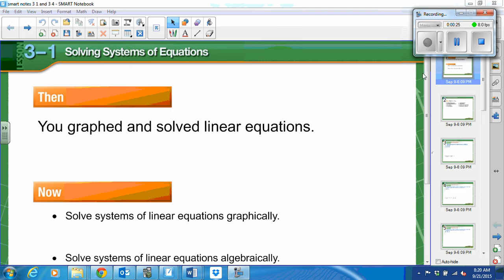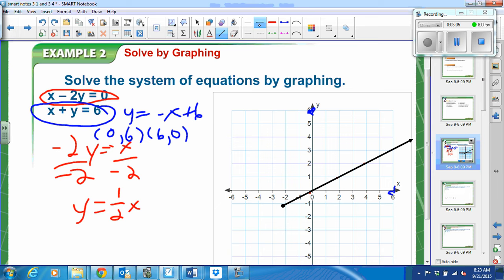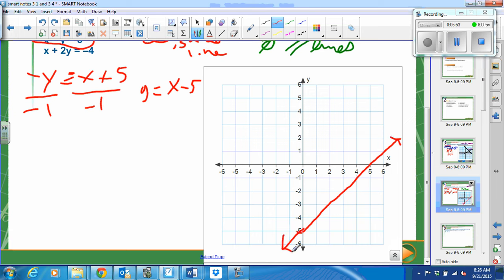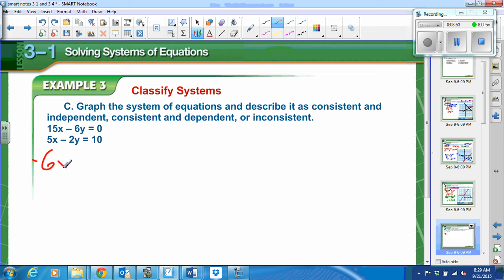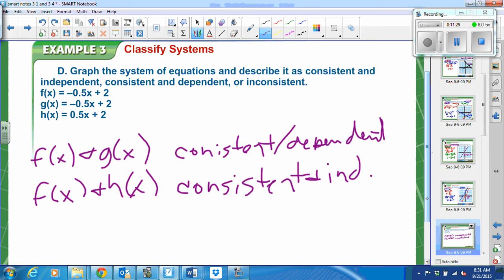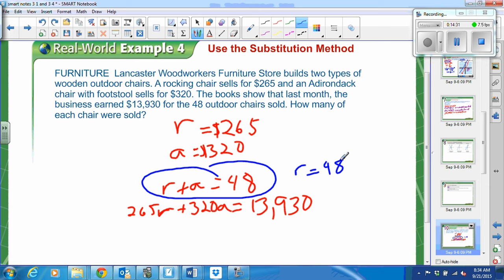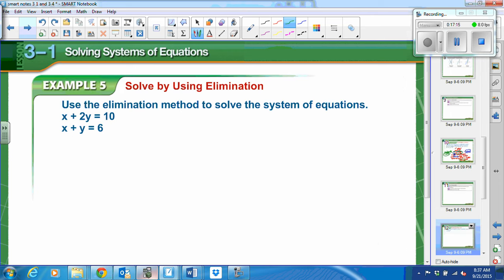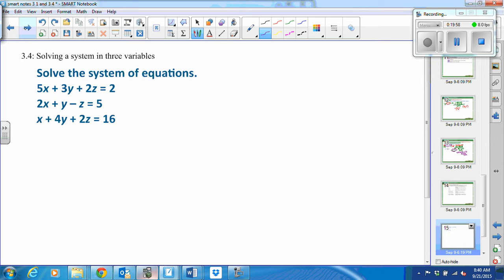section 3 1 video solving linear systems